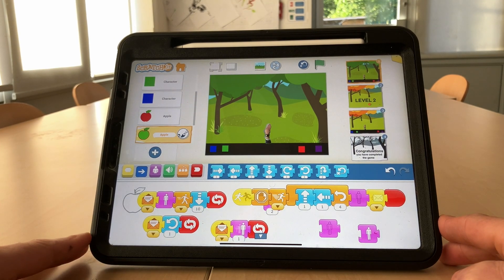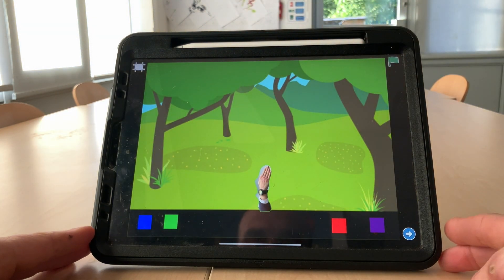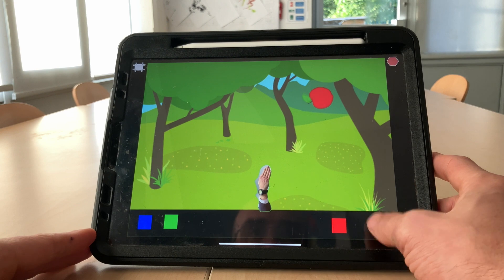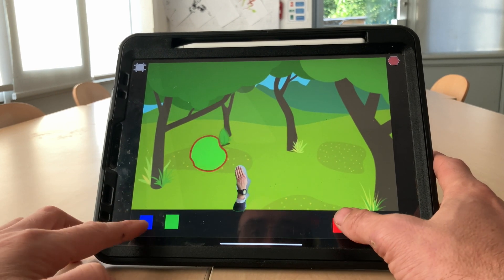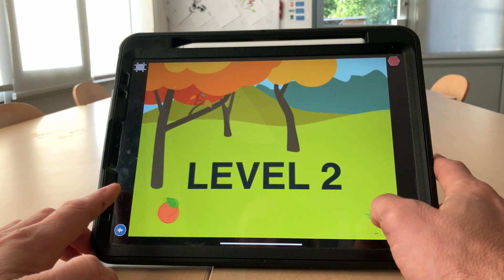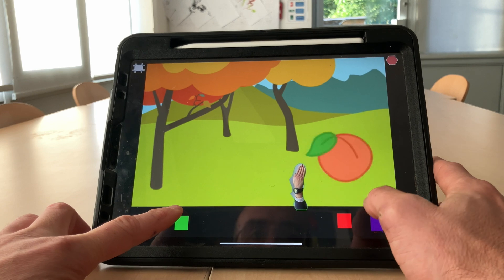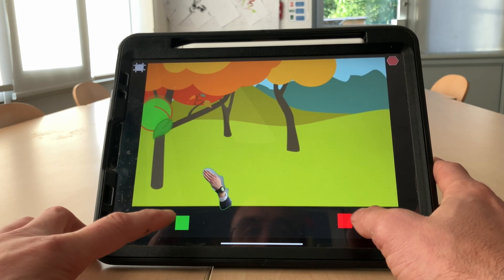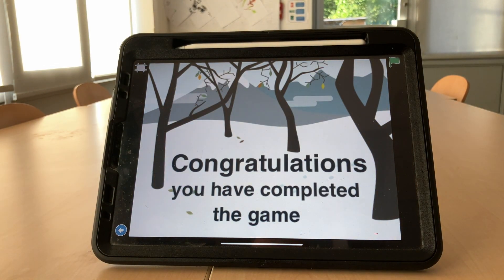ScratchJr Fruit Ninja Game made on the iPad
In this video I walk you through the Fruit Ninja GameI made in ScratchJr on my iPad.

This is a first person game, with multi levels.

To learn how to make this using my step by step and click by click real time video tutorial and also access my downloadable pdf 'cheat sheet' please